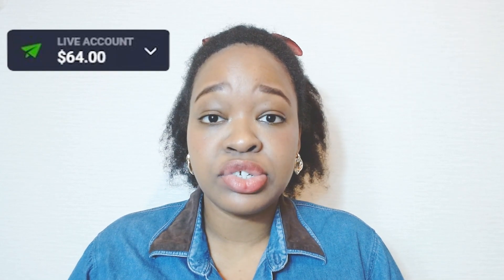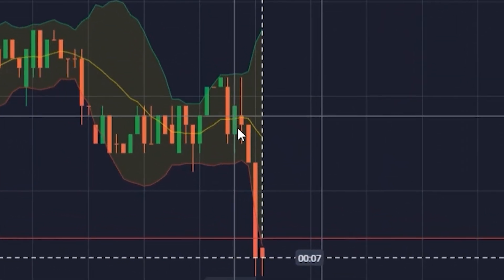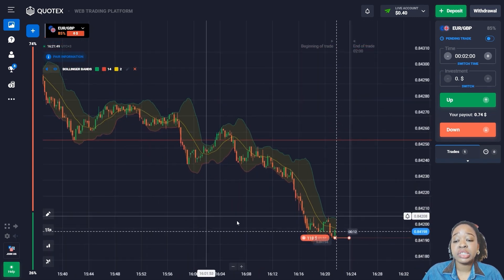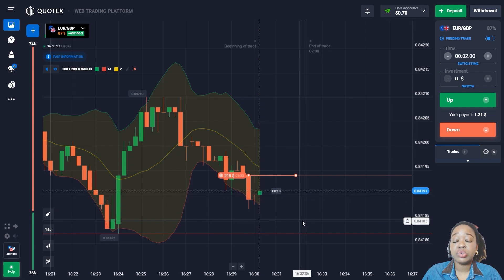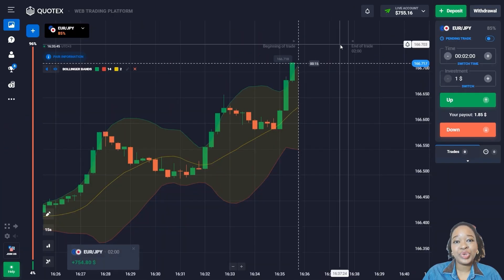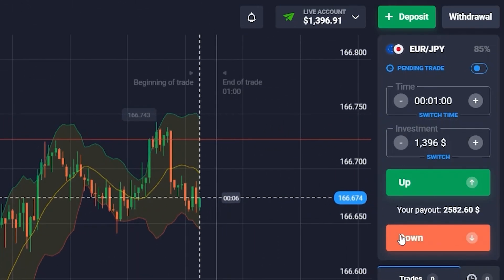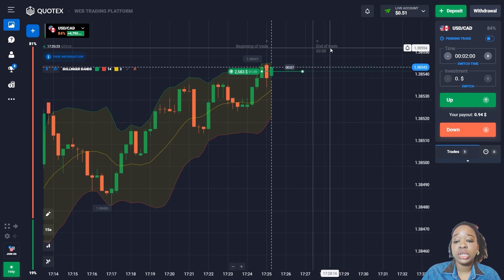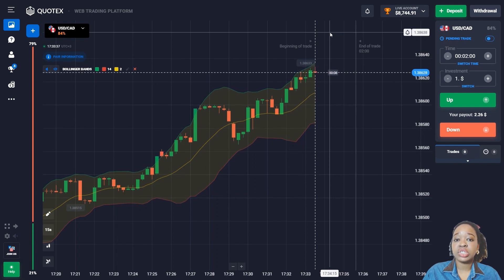BINARY OPTIONS TRADING STRATEGY | $64 TO $8744 QUOTEX Bollinger Bands Indicator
Trading is quite a big risk, never trade with all your free money!

0:00 binary options trading strategy
0:32 quotex bollinger bands indicator
0:52 quotex trading strategy 2024
2:52 quotex binary options trading
4:02 quotex trading strategy for beginners
5:19 bollinger bands indicator strategy
6:25 1400$ profit with bollinger bands indicator
7:32 bollinger bands for binary options
8:31 quotex binary options strategy
9:38  explained how to use bollinger bands indicator
10:39 Alivia trader have profit $8700 on quotex